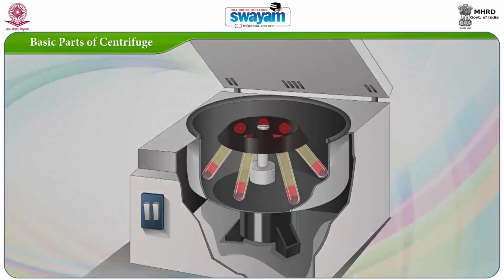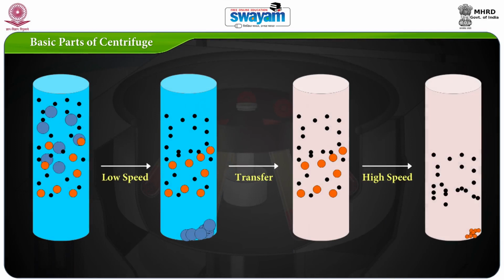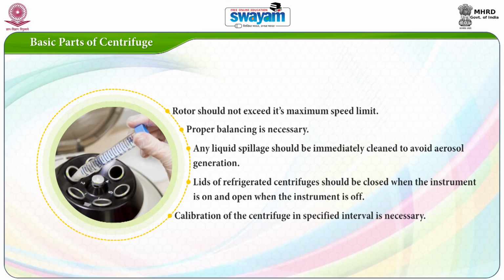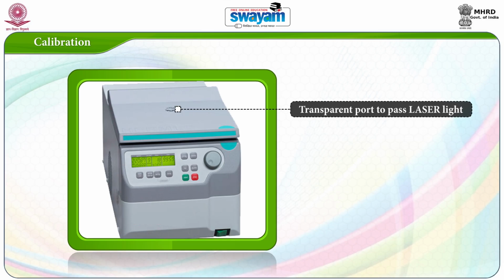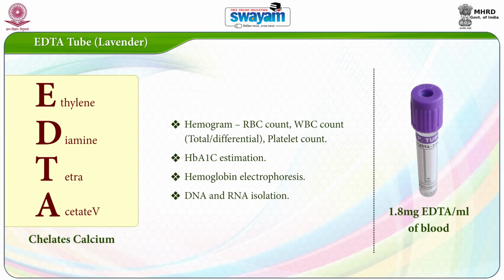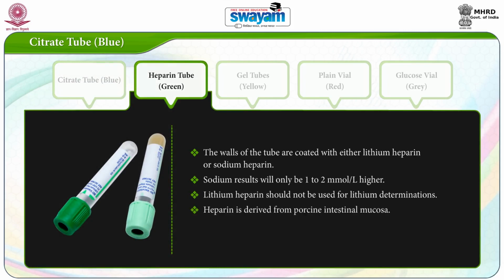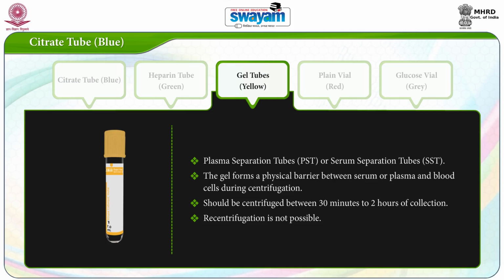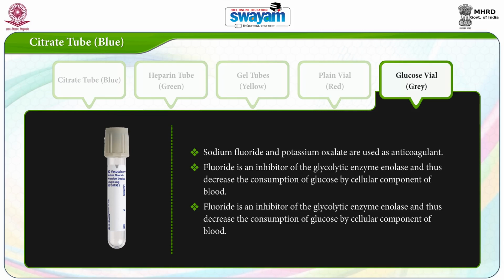W2 M4 Centrifugation Principles & Methodology PART 3